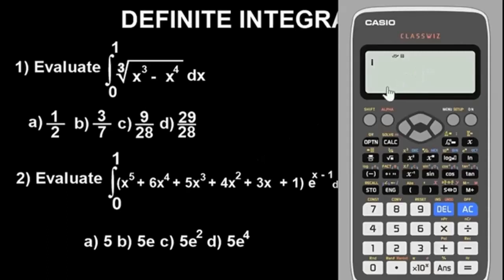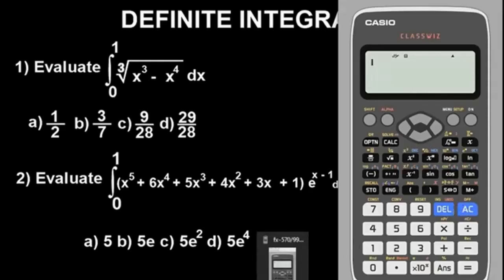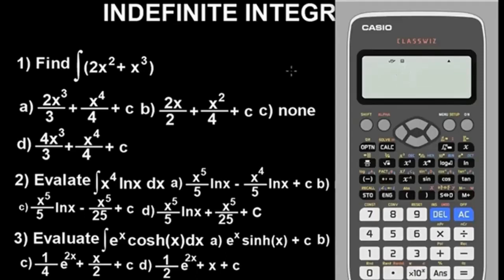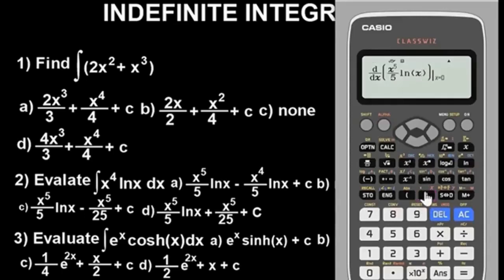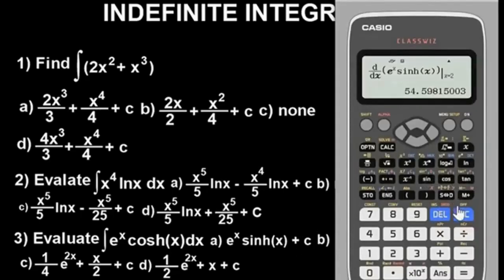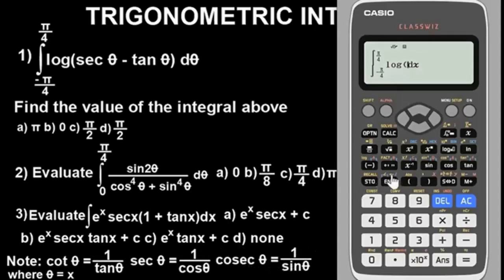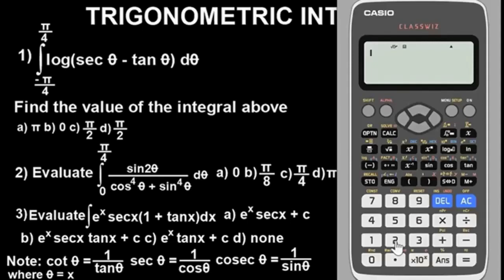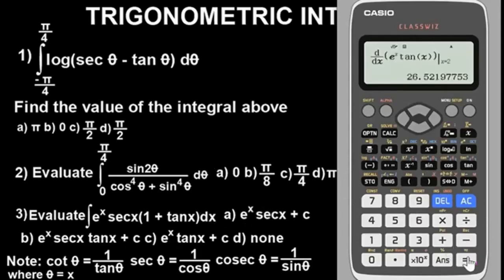HOW TO SOLVE ANY INTEGRATION FAST USING CASIO SCIENTIFIC CALCULATOR: Casio fx-991 ex classwiz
HOW TO SOLVE ANY INTEGRATION USING CASIO SCIENTIFIC CALCULATOR FAST: Casio fx-991 ex classwiz  | Calculator method for Calculus | Integration calculator hacks | Integration calculator tricks

Integration is one of the problems in calculus that can be solved using Casio fx-991 ex or casio fx-570 ex classwiz scientific calculator.

In this video, I explained and showed how you can solve definite integration and indefinite integration using Casio fx-991 ex or casio fx-570 ex classwiz scientific calculator as a trick or hack

After watching this video, you will be able to solve problems involving definite integration and indefinite integration using casio fx-991 ex or casio fx-570 ex classwiz scientific calculator as a trick or hack easily and fast especially for multiple choice questions.

Integration calculator trick, hack, or technique